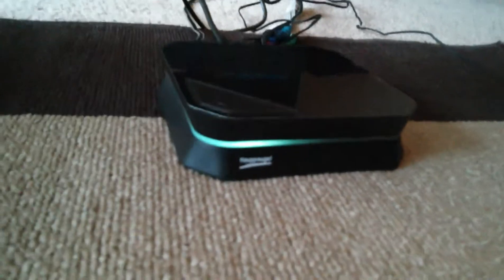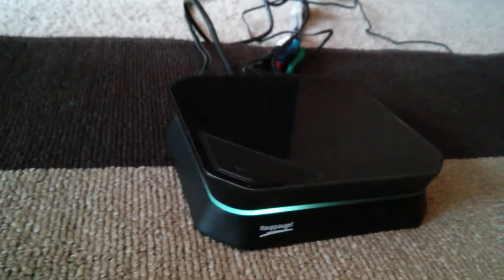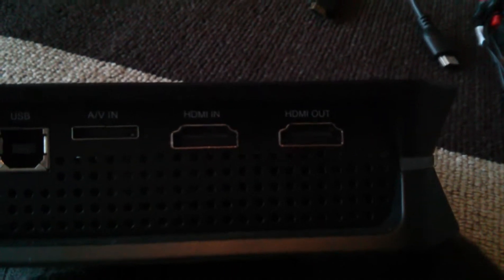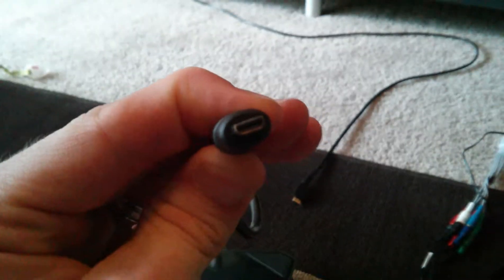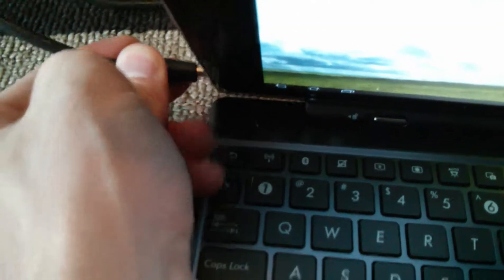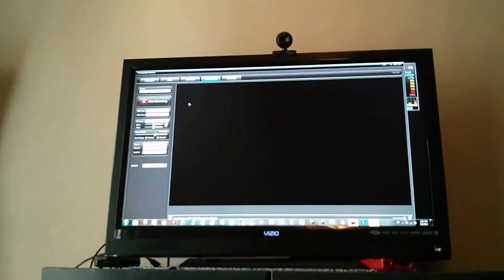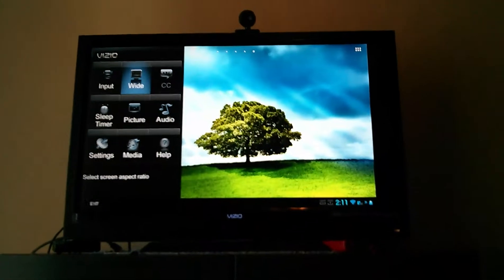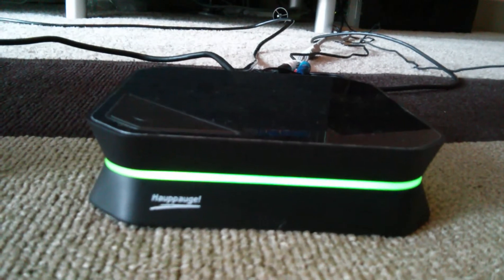Hauppauge! HD PVR 2 Gaming edition tutorial | how to stream from your tablet or mobile phone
This features a tutorial of how you hook up your HD PVR 2 gaming edition as well as streaming from your tablet or mobile phone